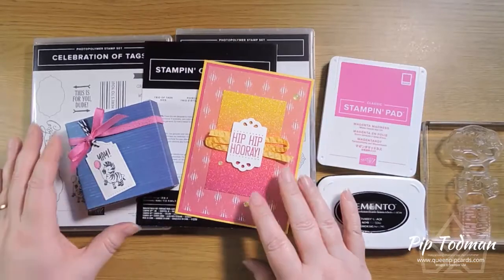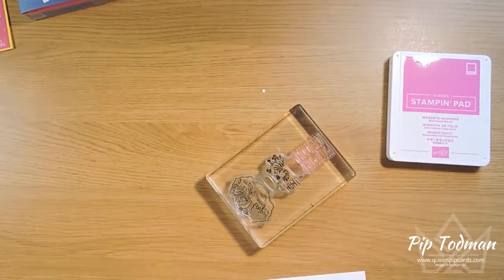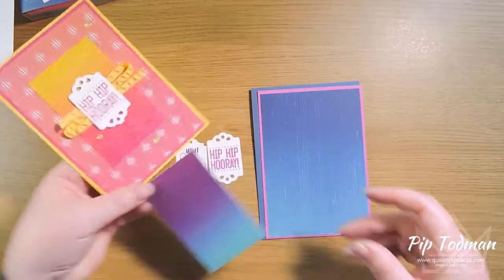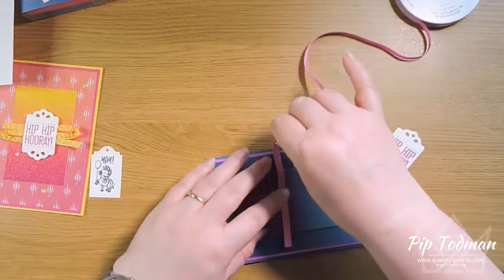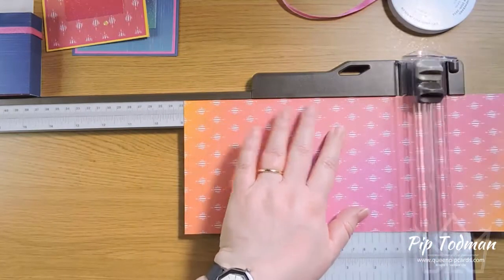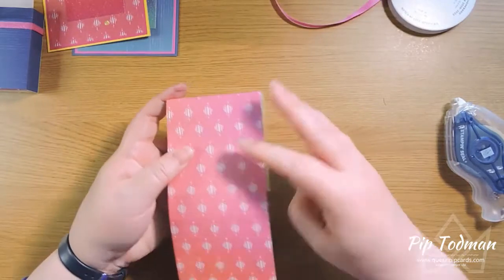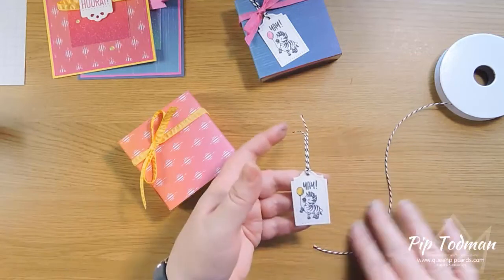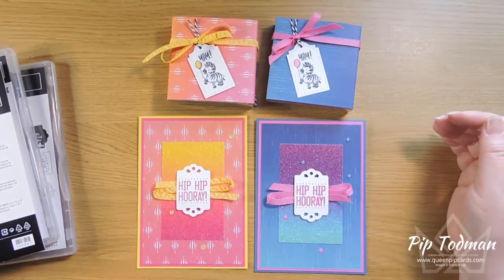Easy Card and Box Combo With Trio of Tags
Watch how to make an Easy Card and Box combo With Trio of Tags die set and Celebrations stamp set from Stampin’ Up! So cute with Zebras and Rainbow Glimmer too! Oooooh!

You can order all the supplies shown in my video here: queenpip.stampinup.net
3-1/8" X 3-1/8" (7.9 X 7.9 Cm) Acetate Card Boxes [150428] - Price: £5.50

Don’t know a Stampin’ Up! demonstrator? Want a FREE copy of our fabulous Catalogues?